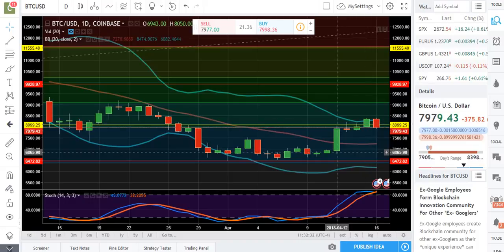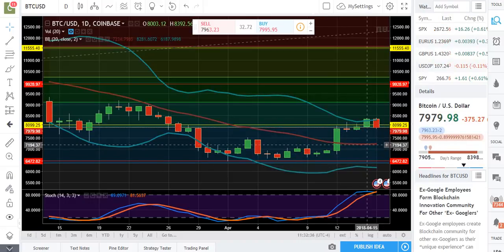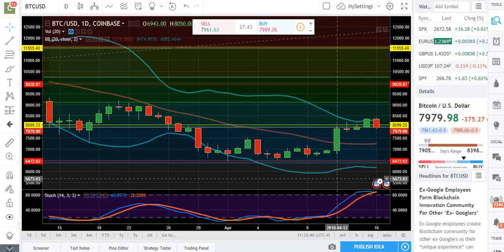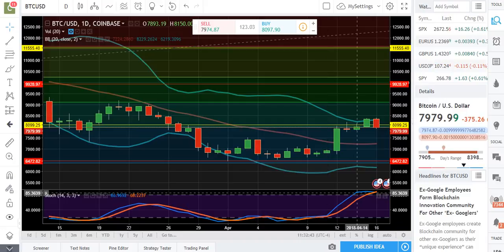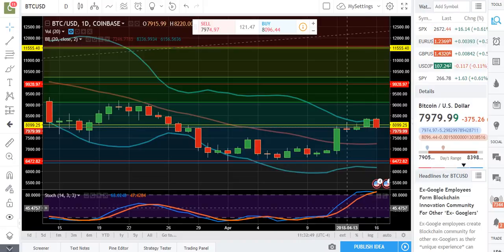Crypto Report: Bitcoin Found Support, Ready To Rise?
Technical Analysis of BTC/USD over past few weeks and how significant Fibonnacci levels played a role into Support being found!
Buy Low.